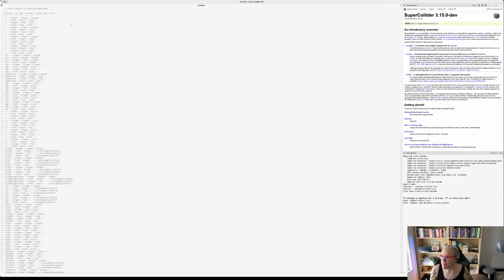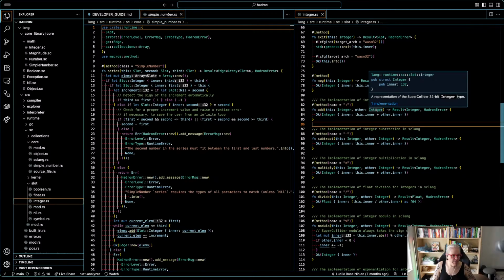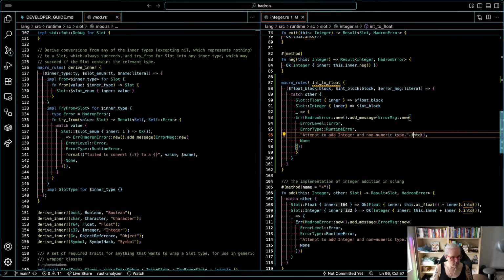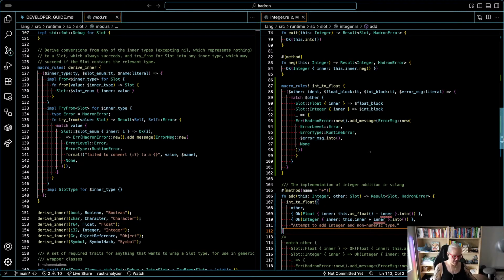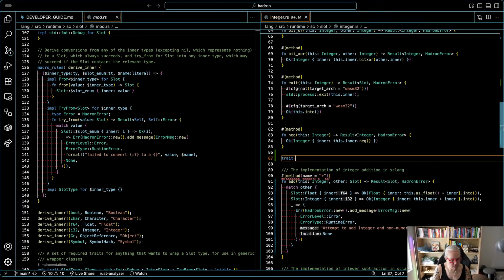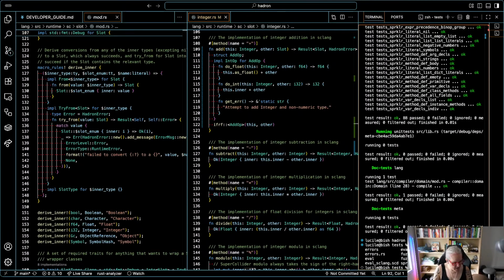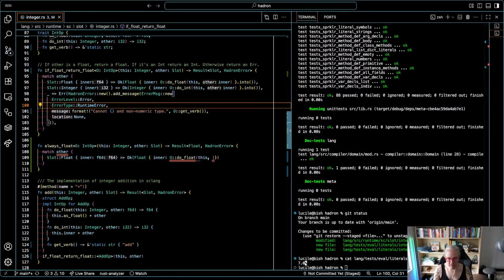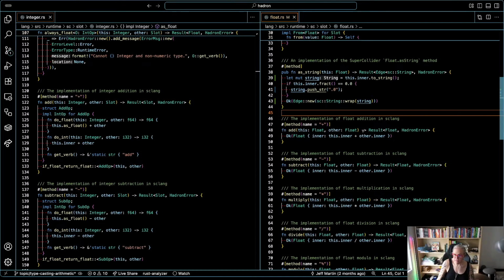06.09.2025 Hadron Development Stream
Let's keep working on the Hadron benchmarks, hopefully we can get a few more running today!